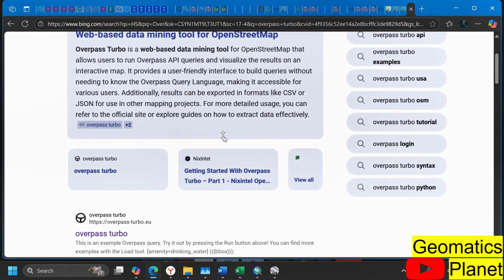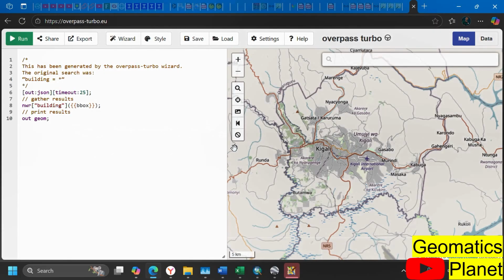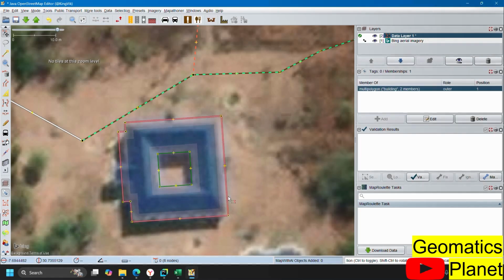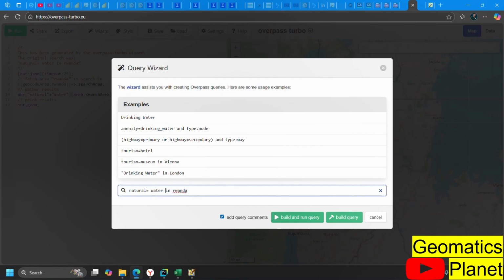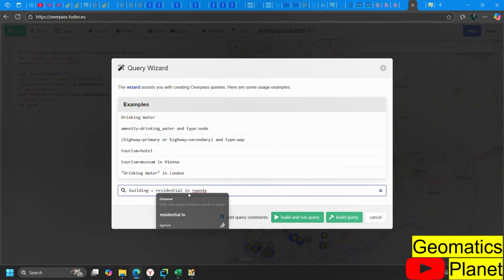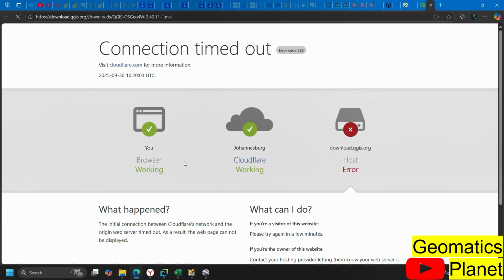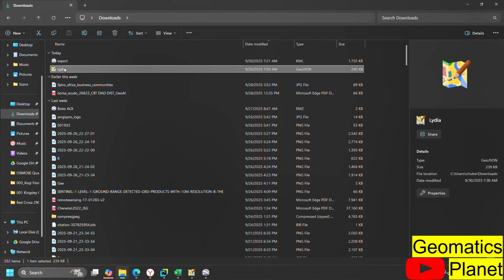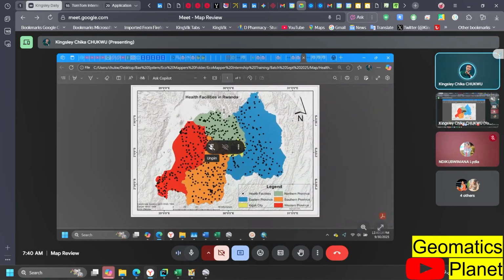Extracting OpenStreetMap Data with Overpass Turbo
Discover how to extract OpenStreetMap data using Overpass Turbo and convert it for use in various GIS applications like ArcMap, QGIS, and ArcGIS Pro.
This tutorial provides step-by-step instructions on querying and downloading data from Overpass Turbo, transforming the data into different formats, and importing it into GIS software to create detailed maps.
Perfect for GIS professionals and enthusiasts, this guide offers practical examples and clear instructions to enhance your mapping projects.